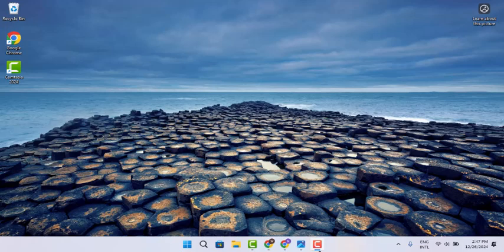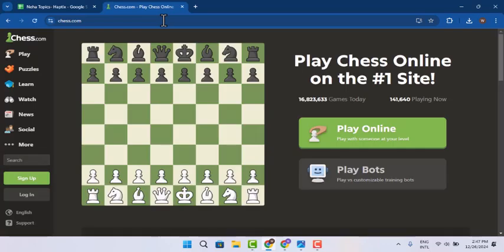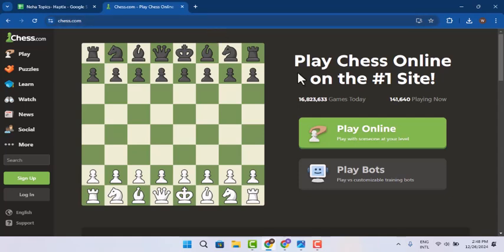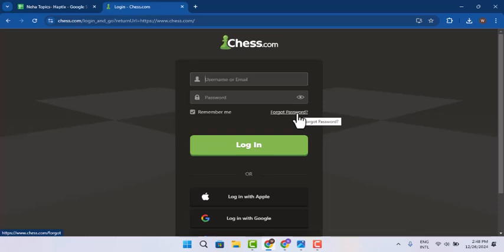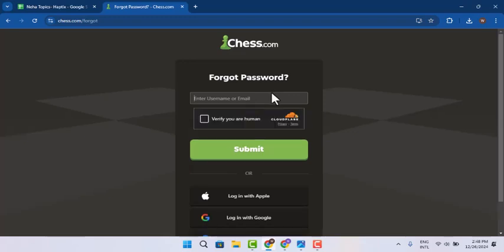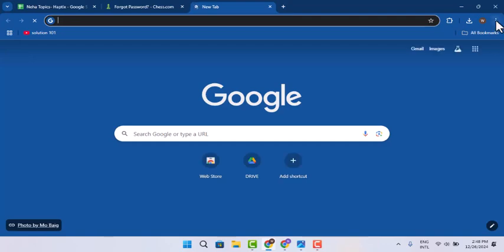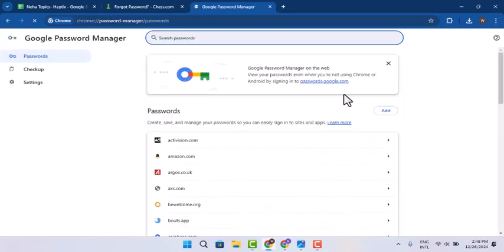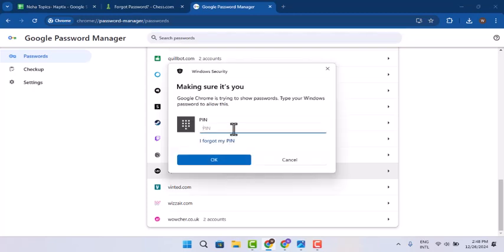How To See Your Password In Chess.com - Tutorial !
If you're trying to see your password for Chess.com, it’s important to understand that most platforms, including Chess.com, prioritize user security by not displaying stored passwords directly. However, there are a few ways you can retrieve your password if you’ve forgotten it or need to confirm it.

Chess.com itself does not provide a way to view saved passwords within its platform. If you've forgotten your password, the easiest method is to reset it. On the login page, click the "Forgot Password" option. Follow the link to create a new password and regain access to your account.

If you’ve saved your Chess.com password using a browser or password manager, you can retrieve it through those tools. Open your browser, click on the three-dot menu in the top-right corner, and go to "Settings." Navigate to "Passwords" or "Autofill" settings, where you can search for Chess.com. If the password is stored, it will be visible after entering your device password or authentication.

Alternatively, you can check your Google Password Manager or any other password manager you use. if you use Google Password Manager. Log in with your Google account, search for Chess.com, and view the saved password. Most password managers allow you to retrieve stored credentials securely, ensuring you can recover access to your account.

These methods are the most effective ways to retrieve or reset your Chess.com password while keeping your account secure.

Timestamps:
Introduction 0:00
Overview of Password Retrieval on Chess.com 0:08
Resetting Your Chess.com Password 0:30
Using Browser Password Manager 0:47
Using Google Password Manager 1:01
Conclusion 1:19